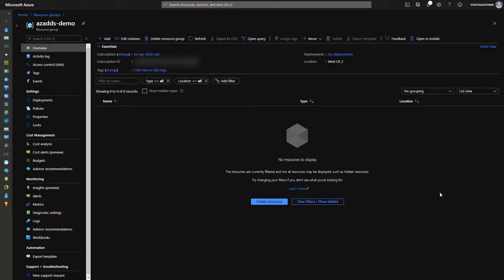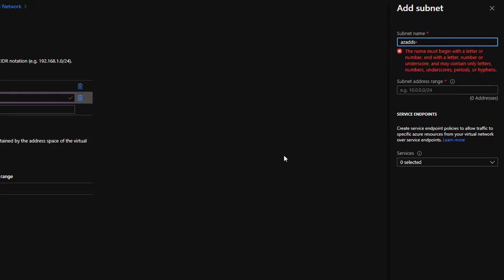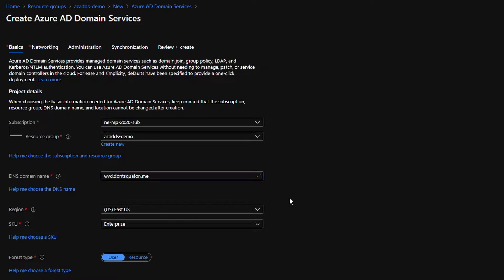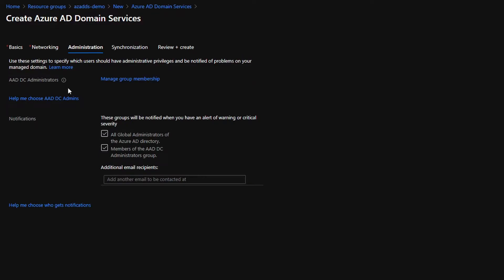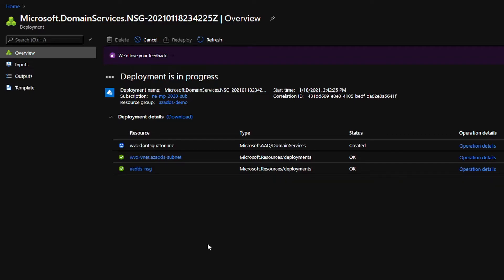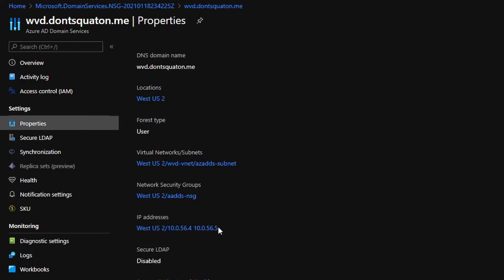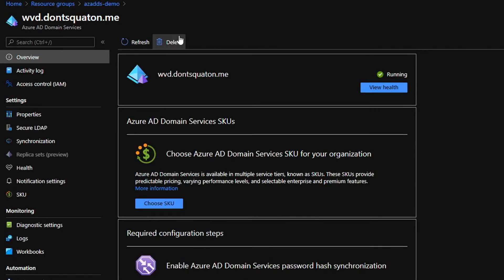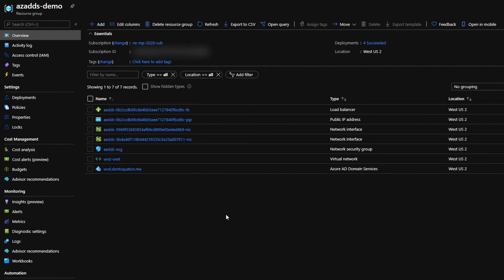Creating an Azure AD DS for Windows Virtual Desktops with Bryce Torian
Bryce Torian is one of Nerdio's Cloud Enginers that will help walk you through creating an Azure AD DS for Windows Virtual Desktop purposes.